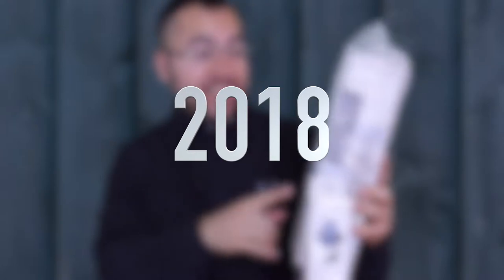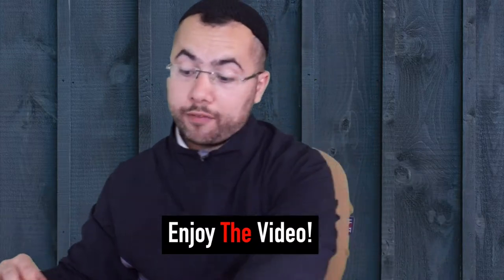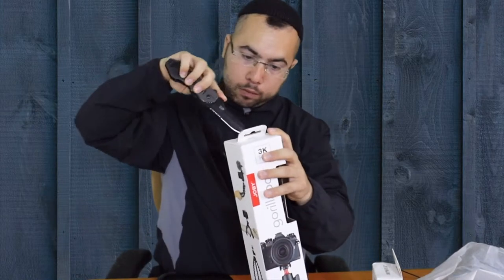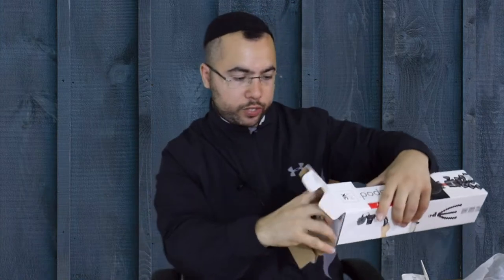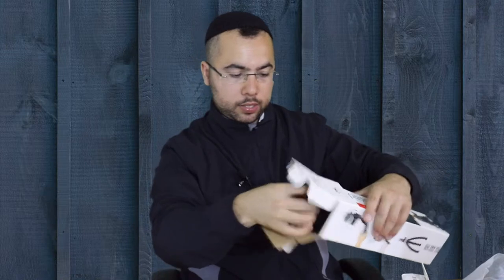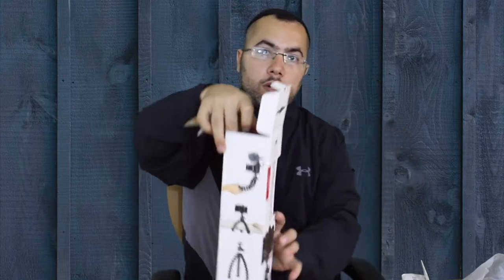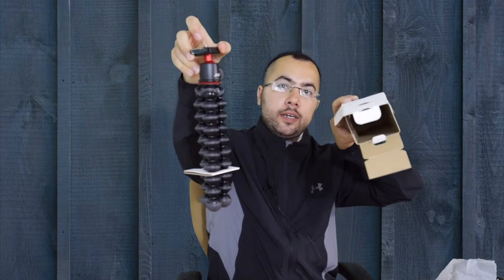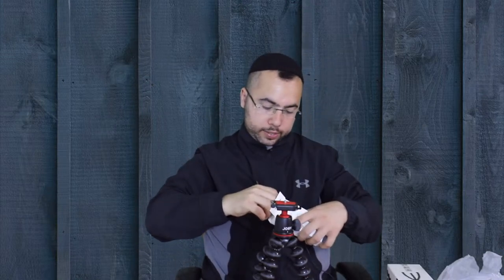JOBY GorillaPod 3K Kit Tripod Stand Review 2018